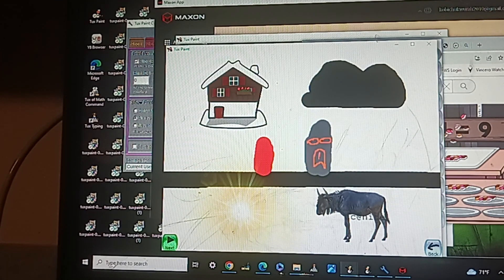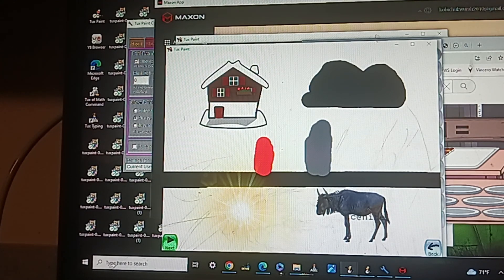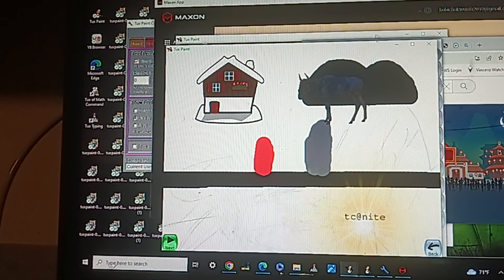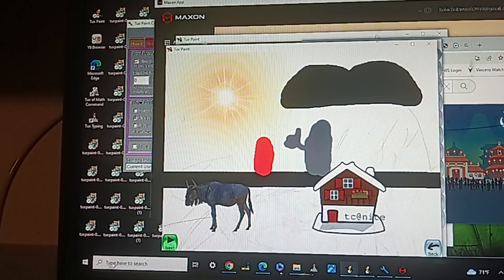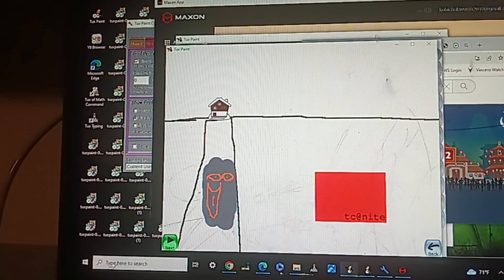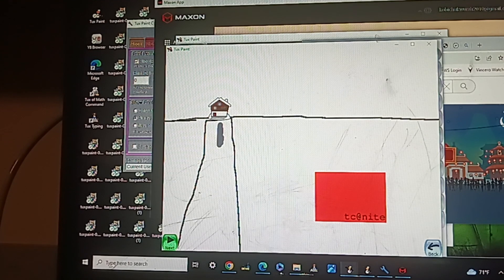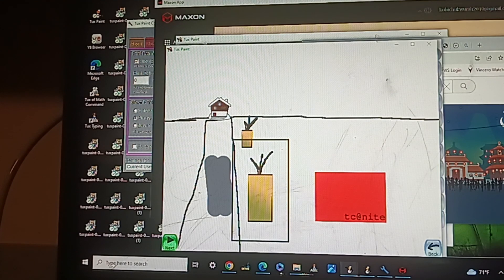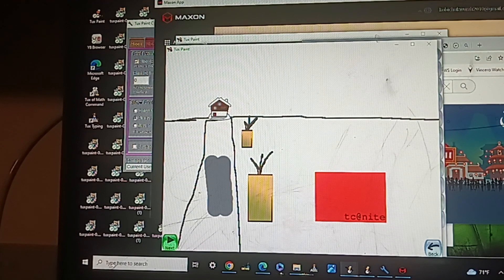tds s17e66 horizonline